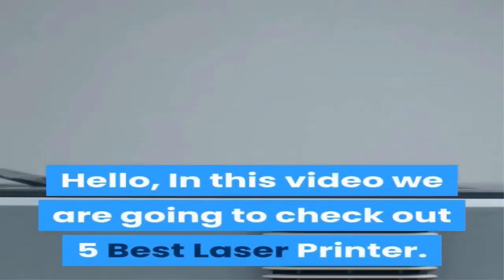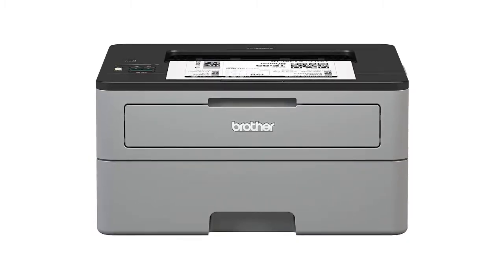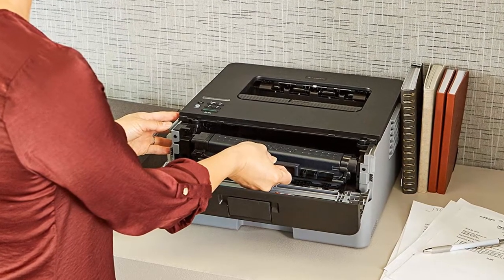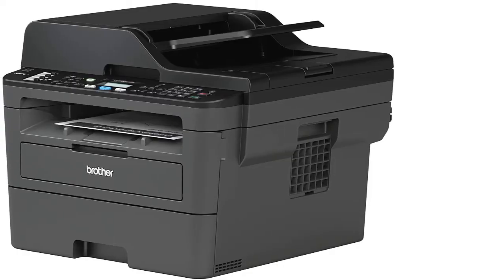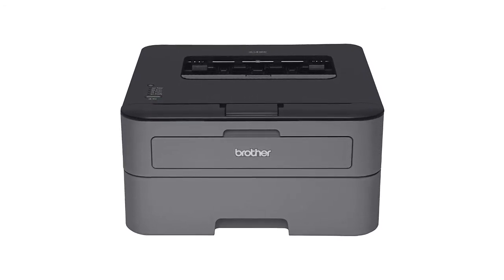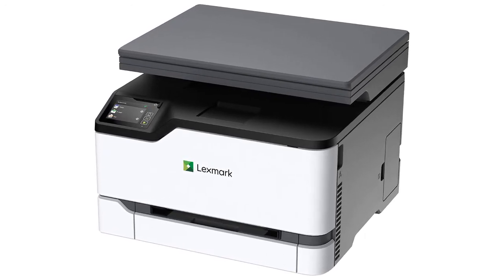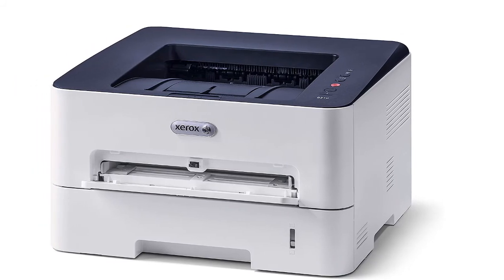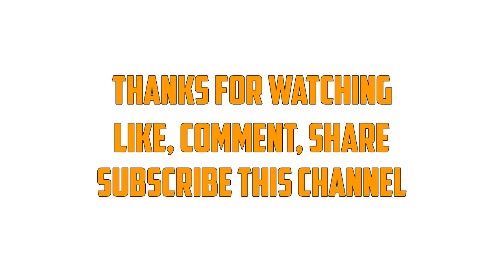Best Laser Printer - Top 5 Laser Printer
► Links to the Juicer we listed in this video:
►1.Brother Compact Monochrome Laser Printer
►2.Brother Monochrome Laser Printer
►3.Brother HL-L2300D
►4. Juicer Machines
►5.Xerox B210DNI

In this video, we listed the 5 Best Laser Printer available in the market for this year. We made this list based on my personal opinion and i tried to list them based on their quality, durability, price,  and more.